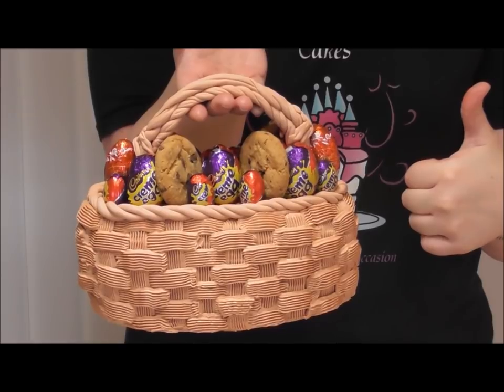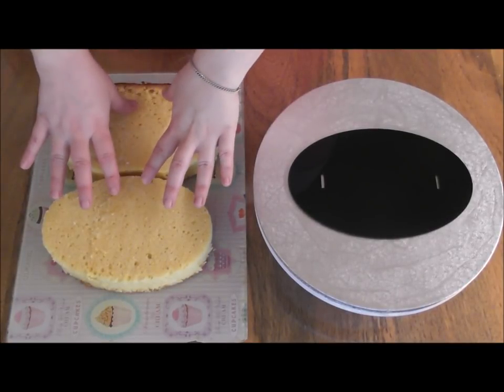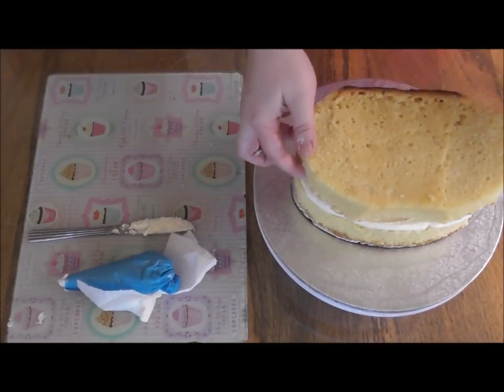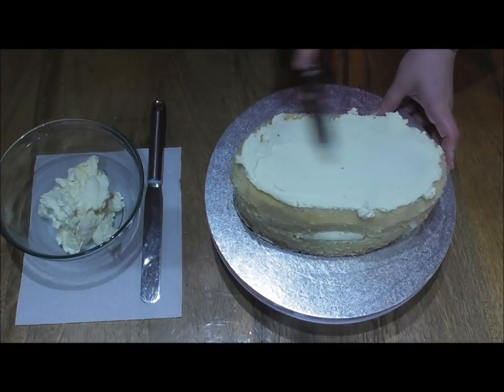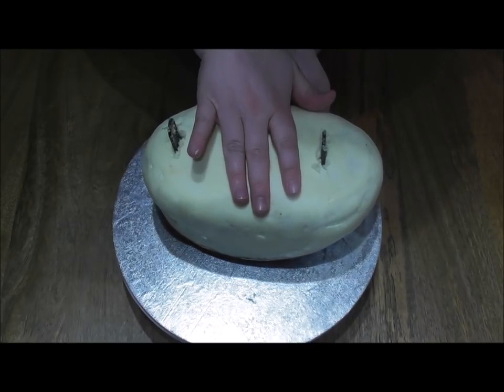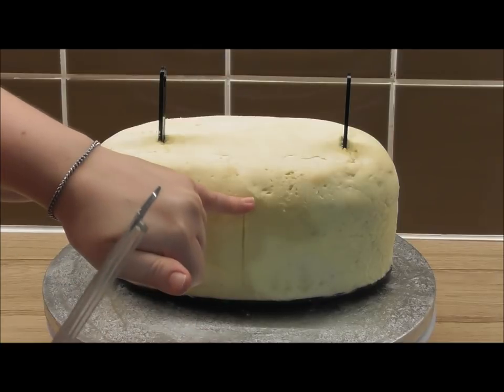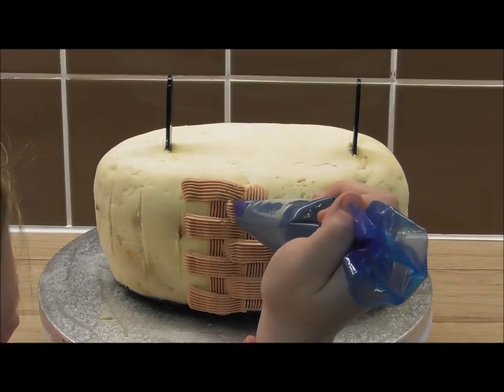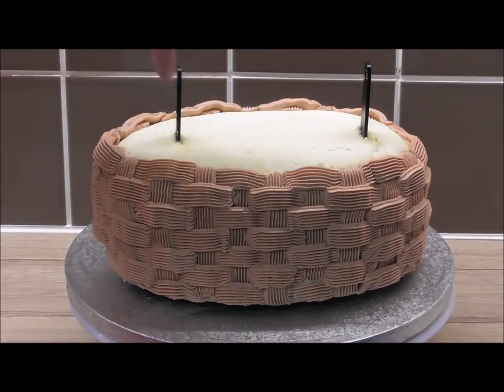Basket weave Hamper Carry Cake Tutorial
A step by step detailed tutorial showing you how to make this Easter Hamper cake that you can literally Carry by the Handle.

I purchased the *NEW* Carry Cake Kit by Dinkydoodle its never made it so easy to create such a unique cake. As a baker it will make you stand out from the crowd and the BEST thing about these kits , they are not only easy to use but not expensive to buy.

For details on all of the NEW Carry Cake Kits by Dinkydoodle simply follow this link to there Official This is the kit that was used in the tutorial however there are two other kits also available, so make sure to check them out.

For my Buttercream recipe you will need to make two batches off this , one to crumb coat and one to add the Basket weave detail simply follow this link to its short separate tutorial